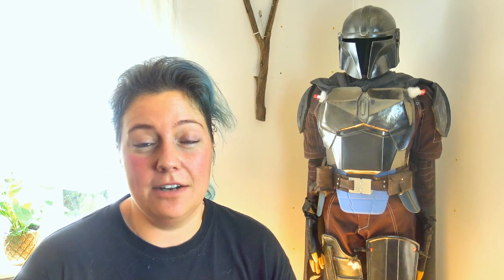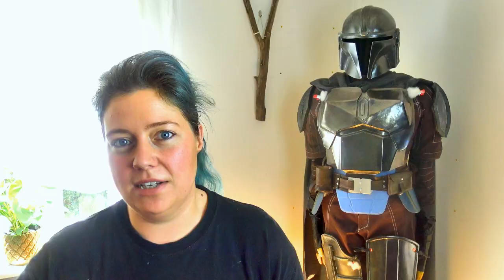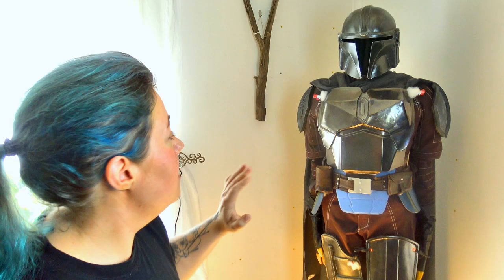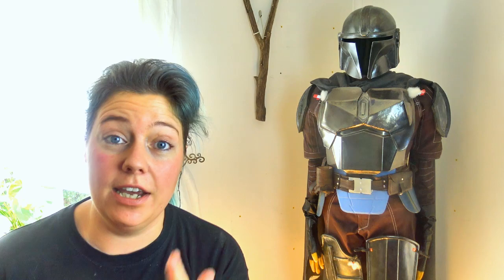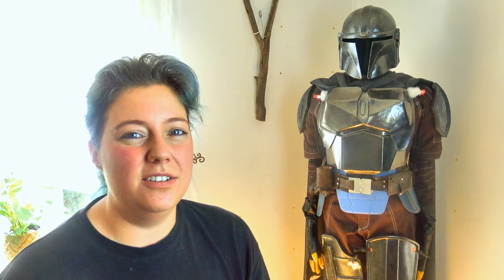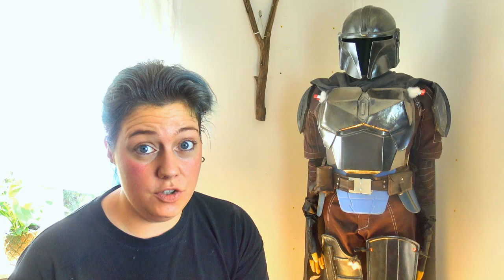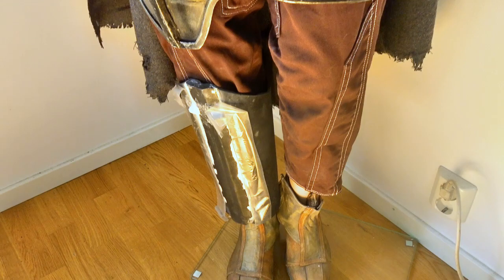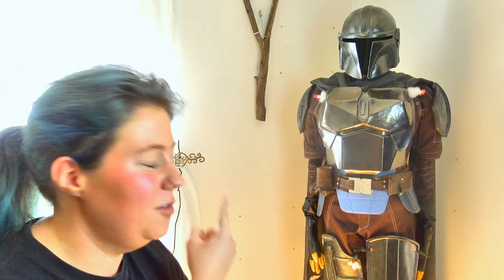Mandalorian Female Cosplay // EVA Foam Armour | Introduction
This is part 1 of a new project series which is a female version of the MANDALORIAN outfit if you want to dress as Din Djarin for Halloween or a convention.

This video is just a short introduction of what's to come and how far in on this project I'm at the moment.

It's definitely far from finished and has some details that needs to be redone or adjusted with a better finish. And there are a lot of details left that haven't been made yet.

Obviously I haven't been working on this project for entire year. I was working on it September last year and all the way to the middle of November, but after that I had to take a paus from this project due to some personal issues. But now I'm finally back on this project and I will share the entire process with you.

The entire armour is made out of 90% EVA FOAM and the rest of the outfit are close to the materials used in the show(soft parts and accessories)

All the parts that are finished at the moment are sadly just documented with a lot of pictures because I didn't plan in the beginning to show the process on Youtube and I wasn't used to talk in front of the camera like I am now.
But I will show a lot of pictures of the process in each upcoming video and explain how I did each step. Maybe I can try and make some kind of step by step animation also.

The details I have left however are going to the recorded since I have some armour parts left to create using EVA FOAM and some leather parts and more.

Hope you enjoy this short introduction of this HUGE project and look forward to see the process on how to create a Female version of the MANDALORIAN outfit! // Jennifer